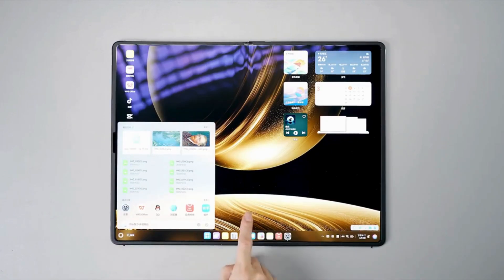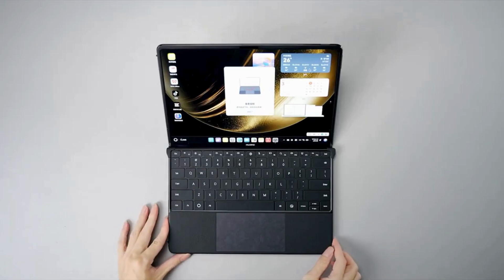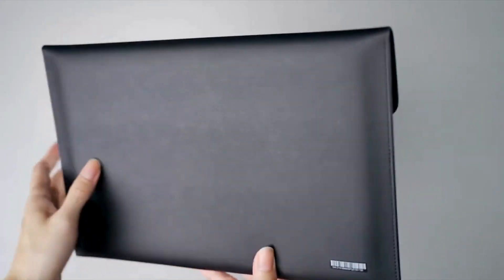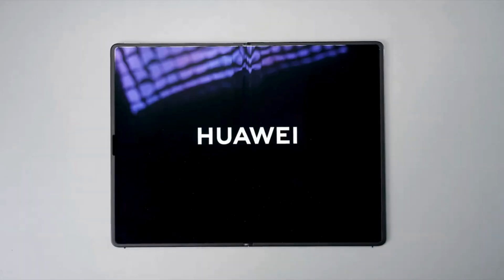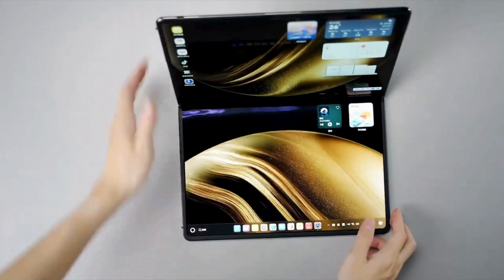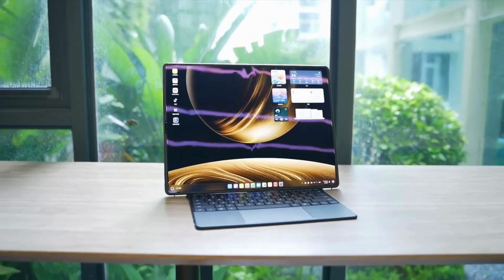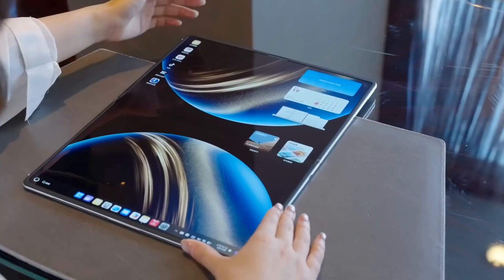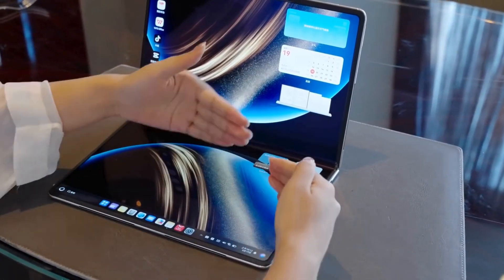Huawei MateBook Fold – This Changes Everything!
Huawei's introduced their new innovative device, the **matebook fold**, a folding laptop that is pushing the boundaries of portable computing. This device features **huawei harmonyos**, and in this video, we explore whether it's a practical device or just a **tech news** worthy gimmick! Is this **best laptop** a step forward or a step too far for **huawei matebook fold**?